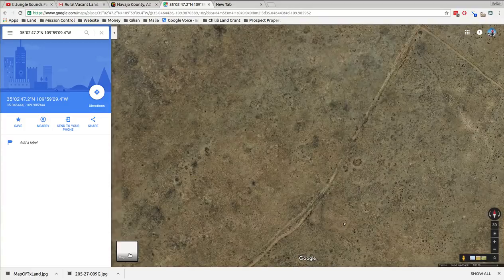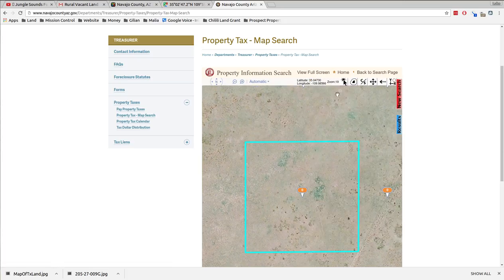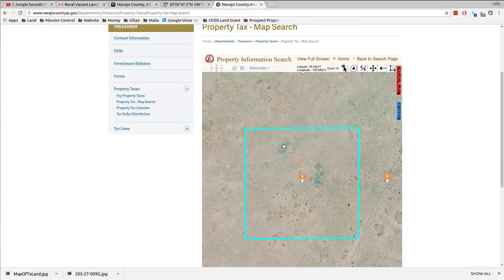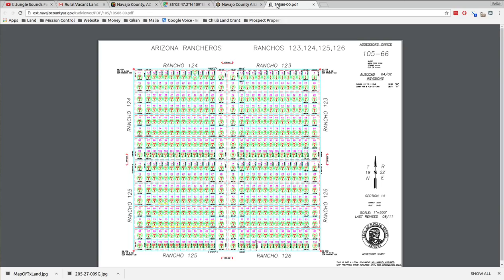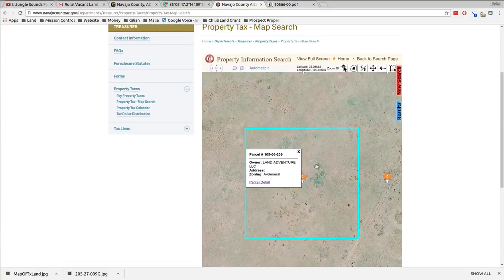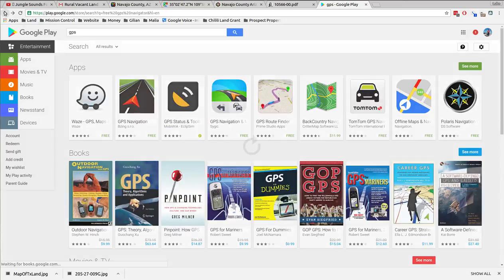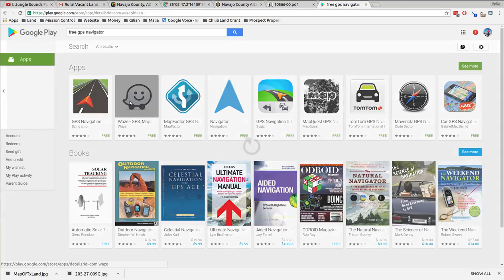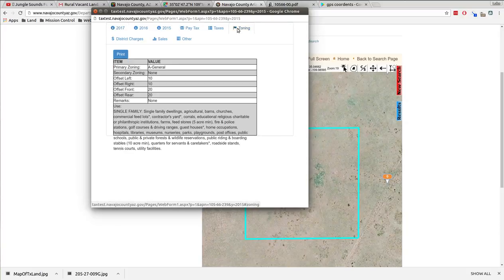How to find land in Navajo County AZ.